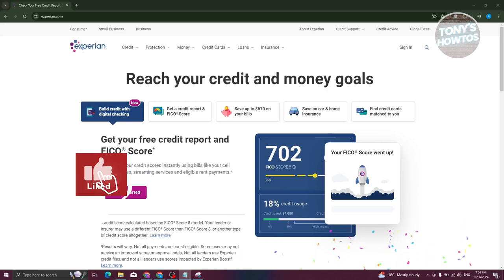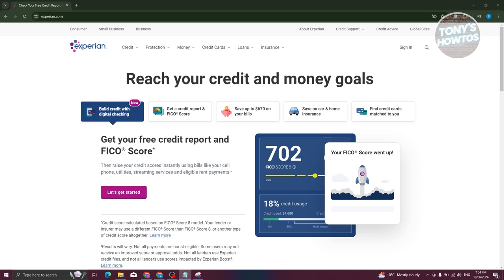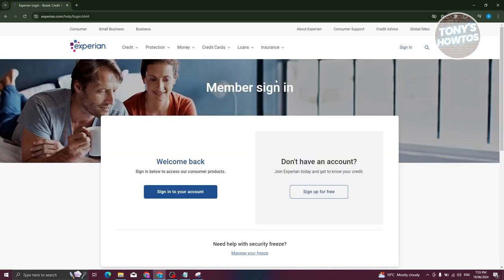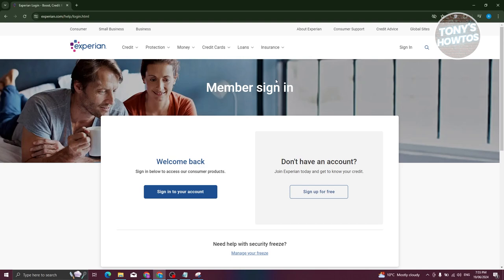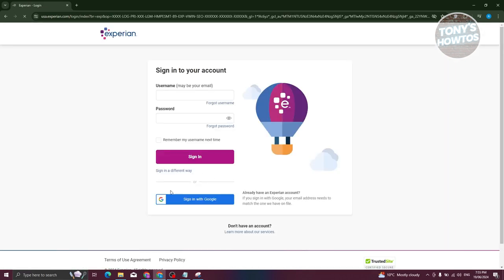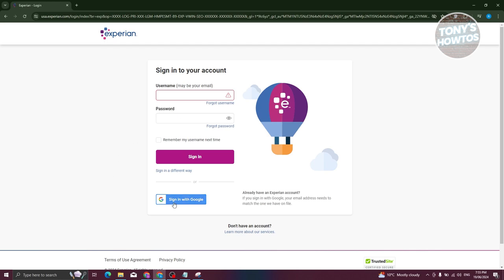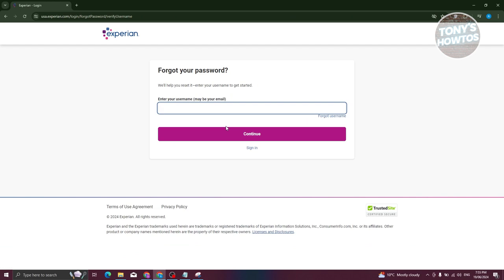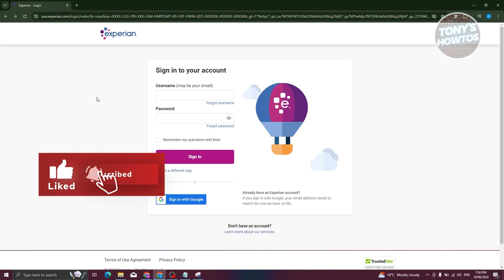How to Login to Experian Account Online (2024)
In this video, I show you How to Login to Experian Account Online in 2024. The quick and easy tutorial how to sign into experian acc. Do you want to know step by step how to to log into my experian acc in 2024? Yes? Great!